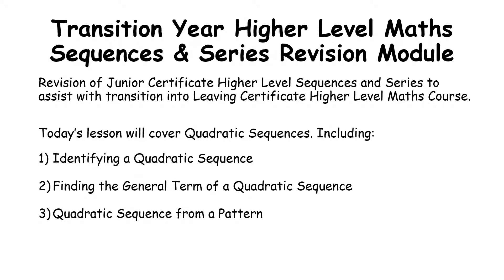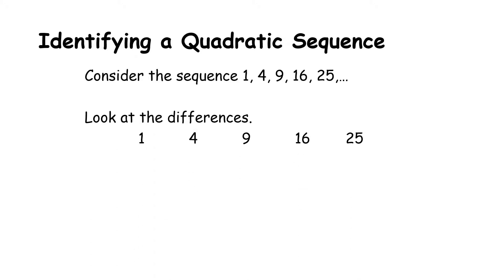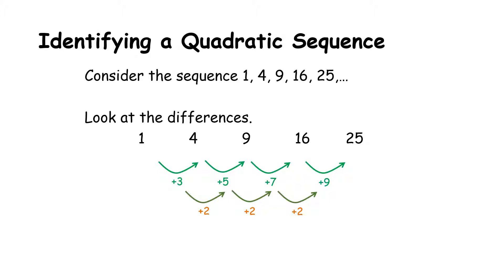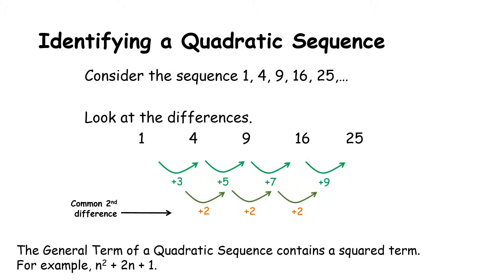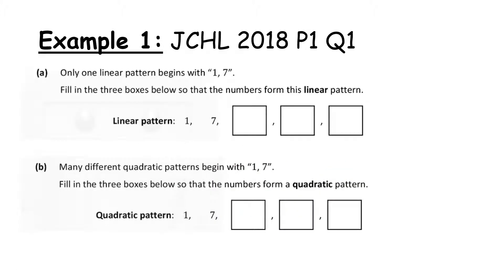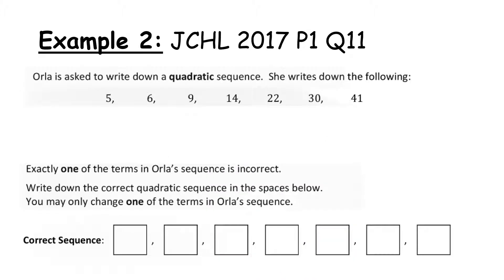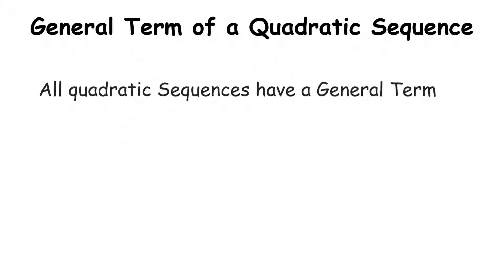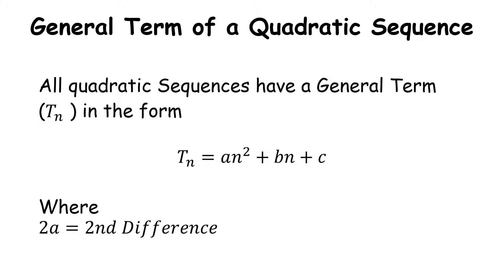Transition Year Sequences and Series Module - Quadratic Sequences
Revision of Junior Certificate Higher Level Sequences and Series to assist with transition into Leaving Certificate Higher Level Maths Course.

This video will cover Quadratic Sequences. Including:
-Identifying a Quadratic Sequence
-Finding the General Term of a Quadratic Sequence
-Quadratic Sequence from a Pattern